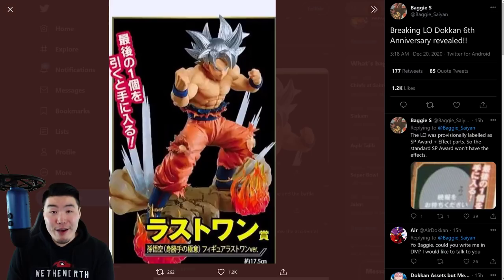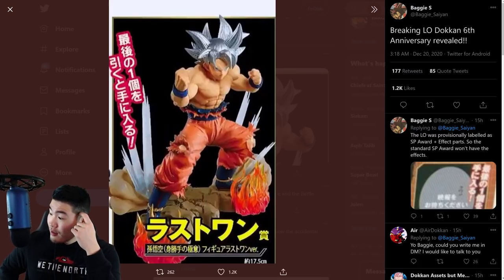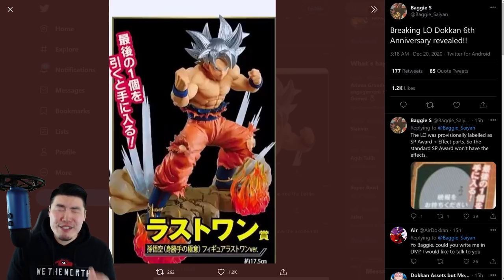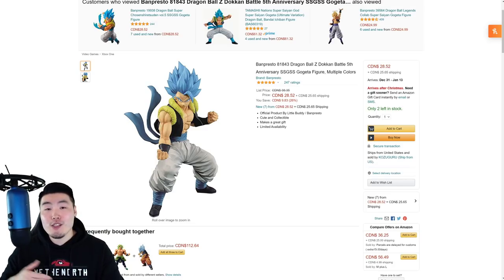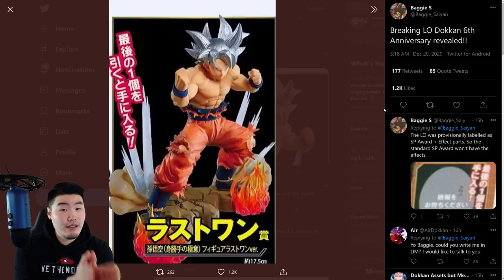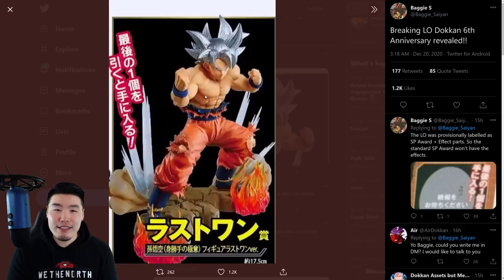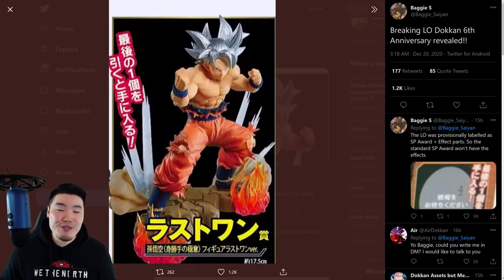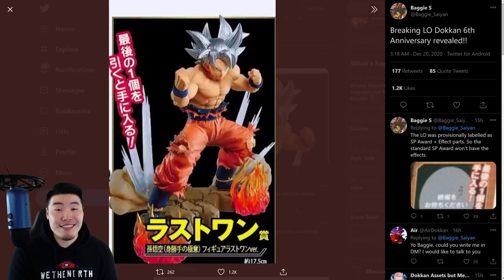6TH ANNI PREVIEW! LR MASTERED ULTRA INSTINCT GOKU'S ART LEAKED?! (DBZ Dokkan Battle)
Here's a FIRST LOOK at the upcoming LR Mastered Ultra Instinct Goku!